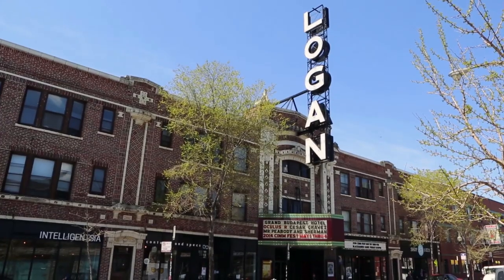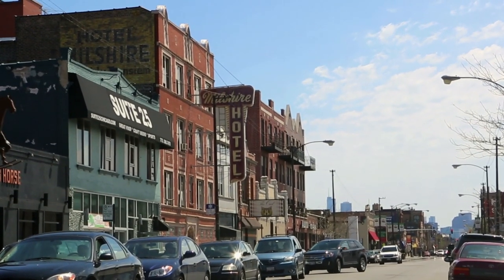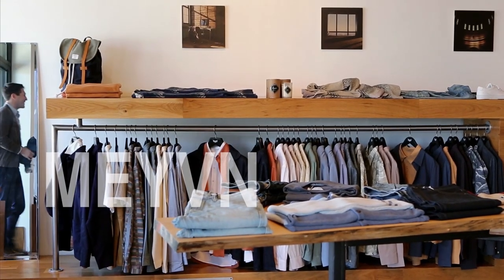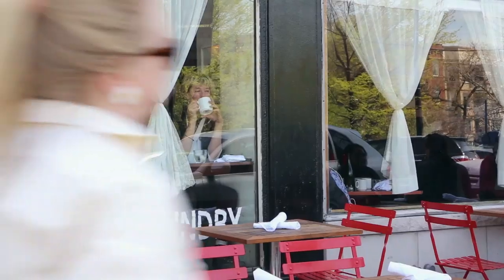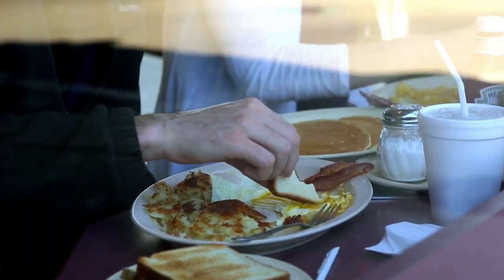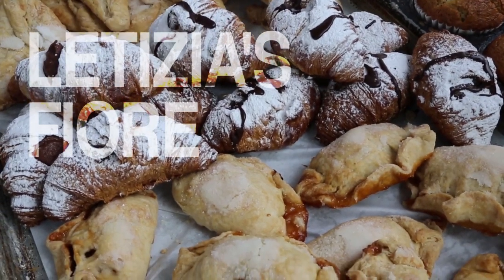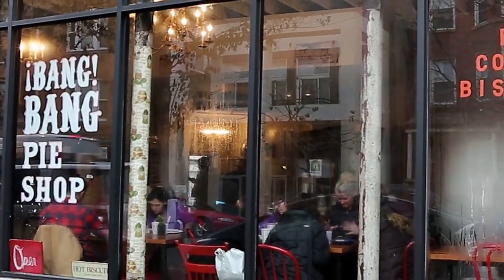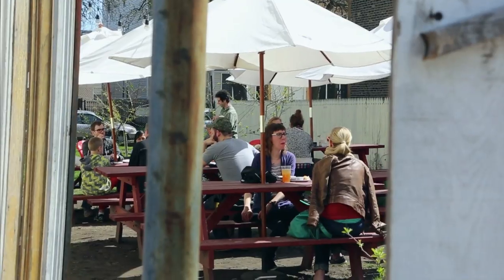Logan Square. Life and times in this Chicago burb.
"It's kinda like a small town in the middle of a big city."--Ann Kienzle, Owner of *play and Shop 1021. Set among parks, boulevards and green space this historic neighborhood has a mod vibe. Locally sourced, farm to table, and artisan creations await at the Farmers Market, !Bang!Bang Pie Shop, Longman & Eagle, Lula Cafe, Jam, The Radler, Reno, Scofflaw, Fat Rice, Katherine Ann Confections, and Letizia's Fiore, as well as freshly brewed coffee from Gaslight, New Wave, Intelligentsia, Metropolis, Stumptown and Dark Matter Coffee Roasters, with unique finds from Fleur, Meyvn, Wolfbait & b-girls, Galerie F, The Logan Theater, Uncharted and City Lit books, Boulevard Bikes and G-Mart Comics, to name a few in this minidocu from credstyle films.